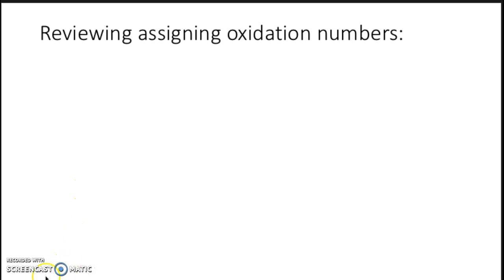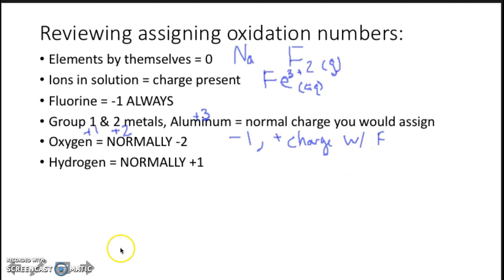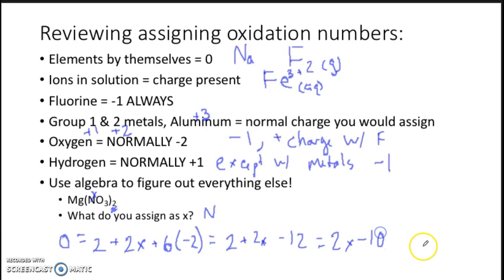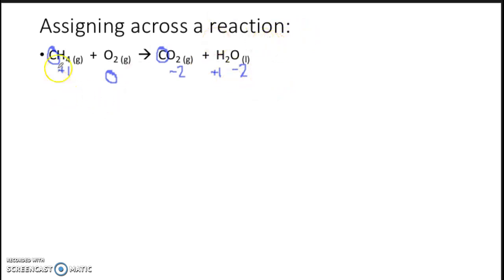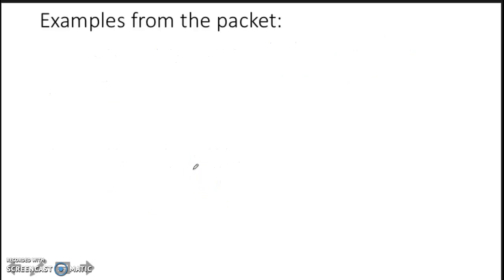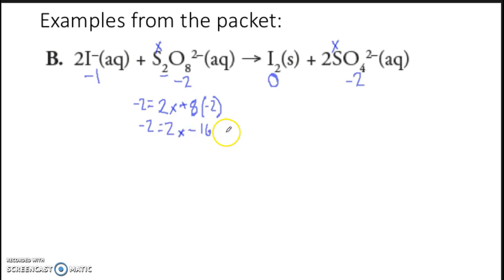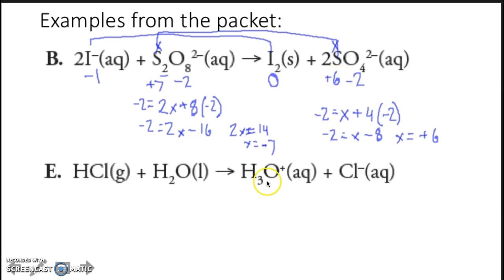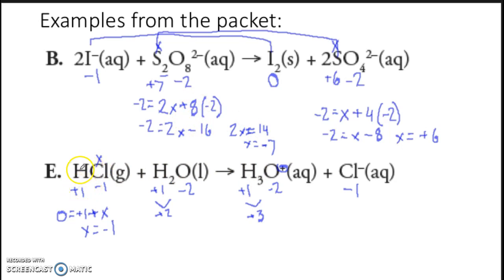Oxidation #'s in Reactions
This goes through some examples of how to assign oxidation numbers to all of the species in a chemical equation.